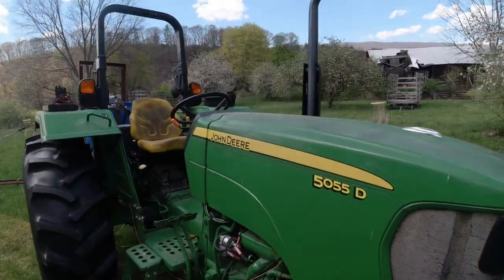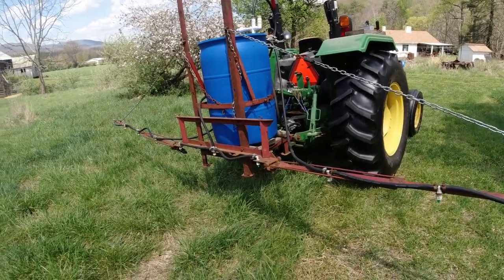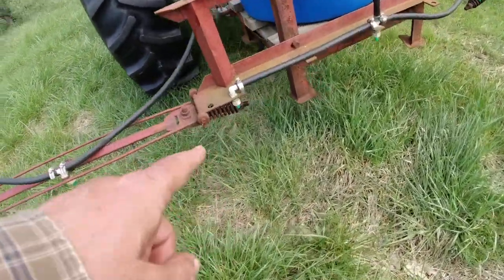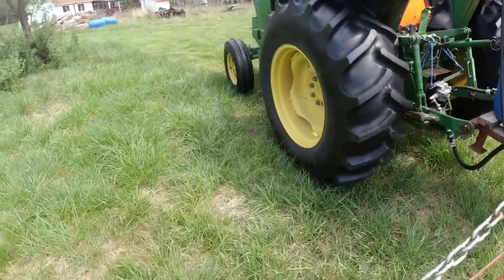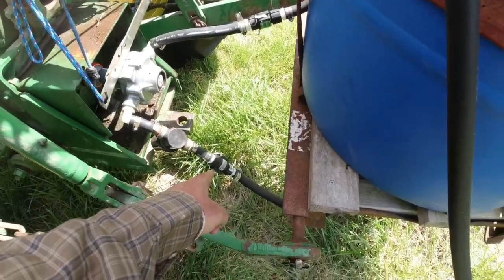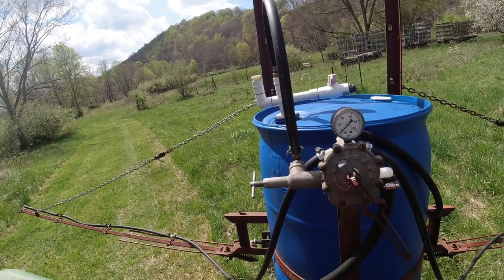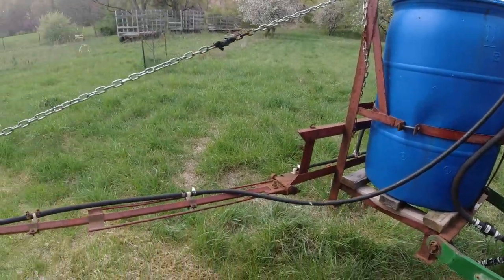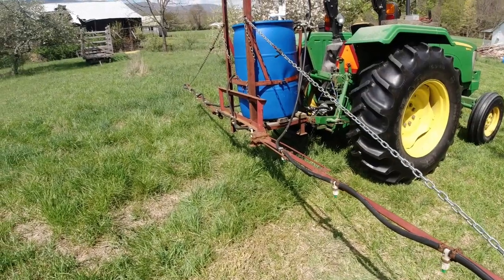Small Farm Sprayer - John Deere 5055 Mounted - Info, Tips & Trick Using It.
Detailed info on our 50 gallon along with information, tips and tricks for using it.  Sprayer is shown mounted on our John Deere 5055d tractor.